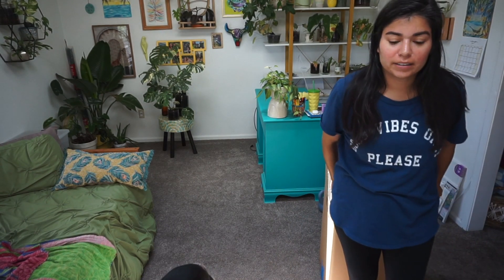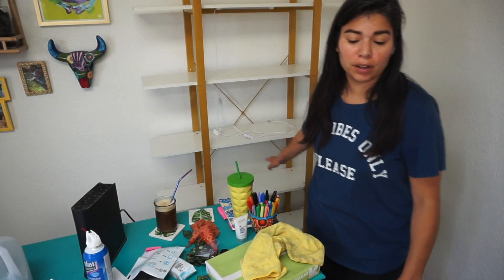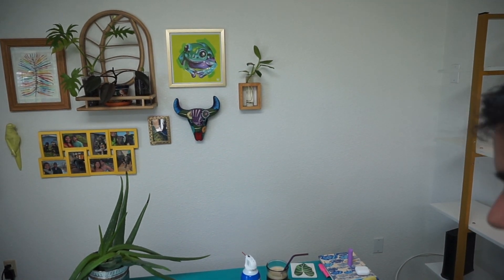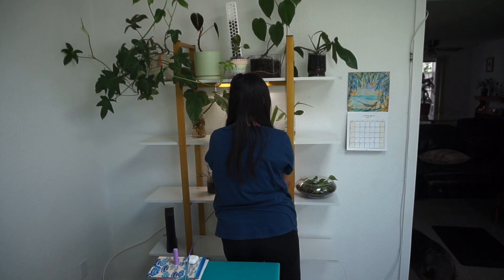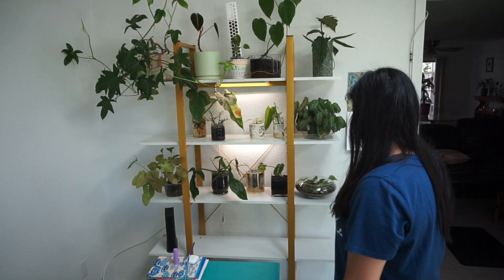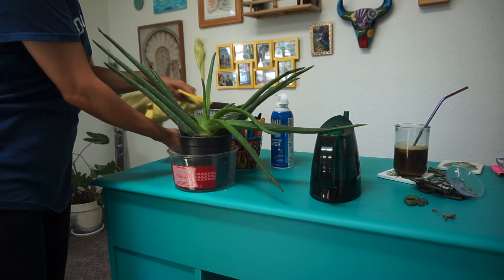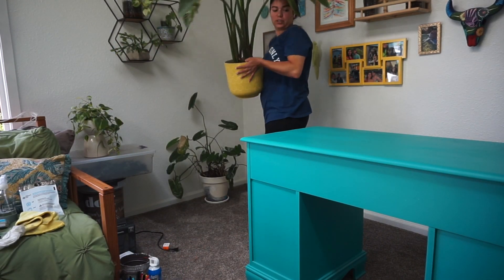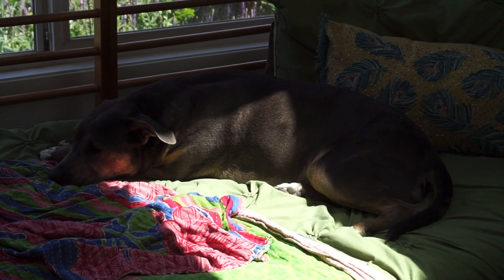The Time Has Come…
To reorganize half of my plant room